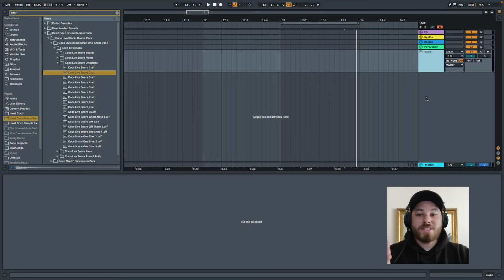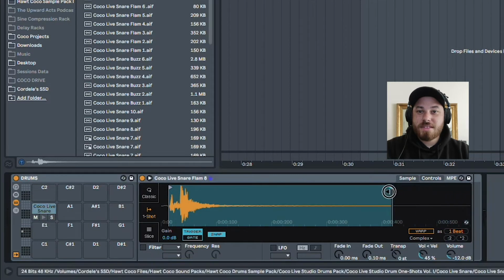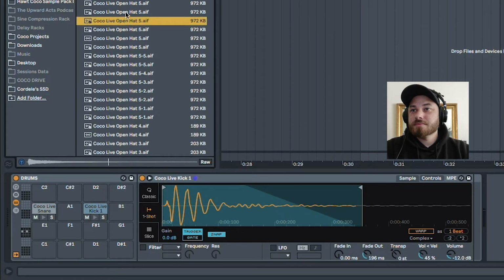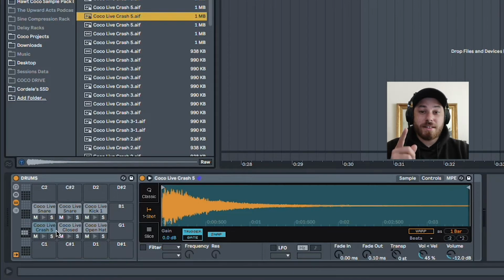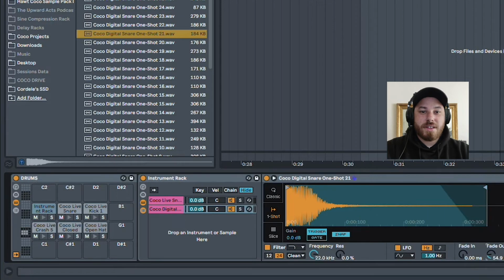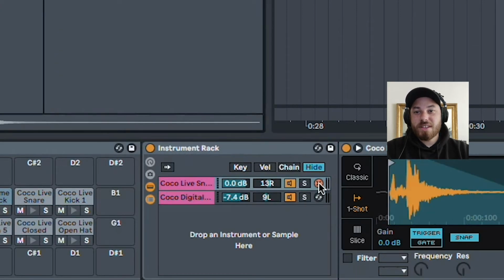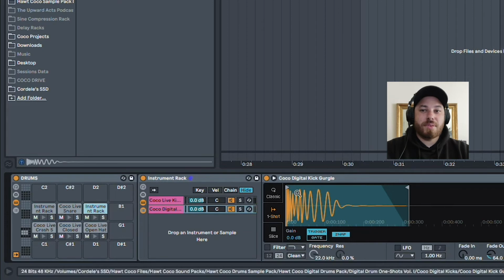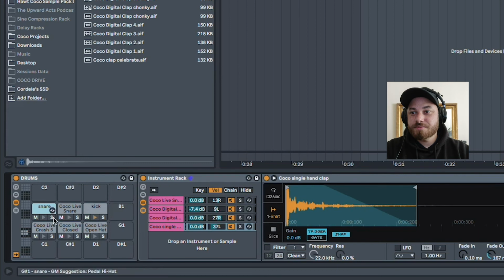How to set up a LAYERED Drum Rack in Ableton Live